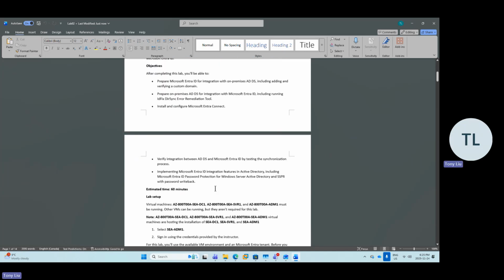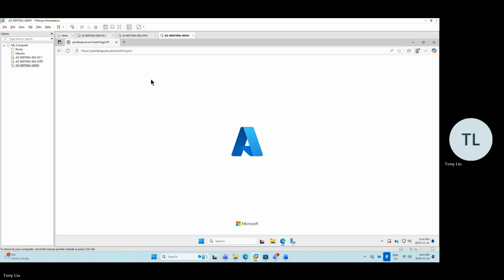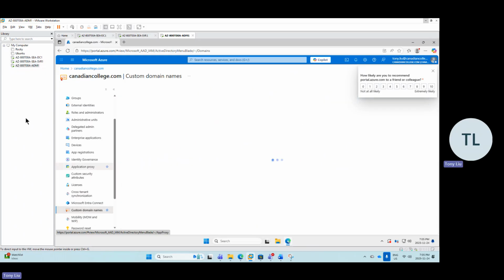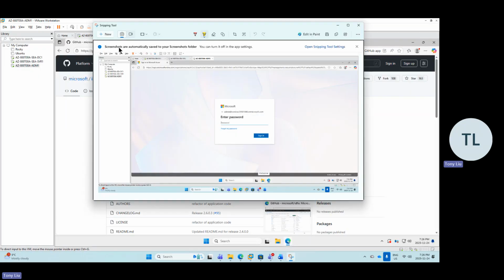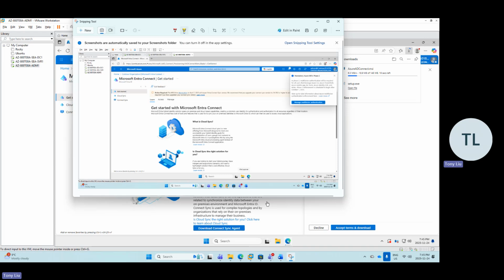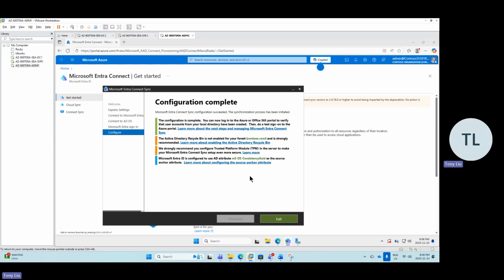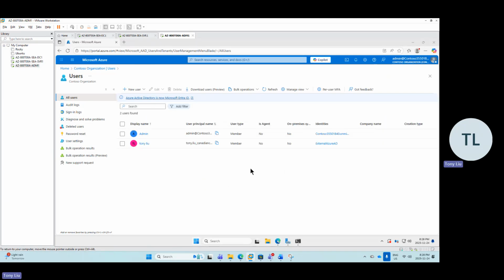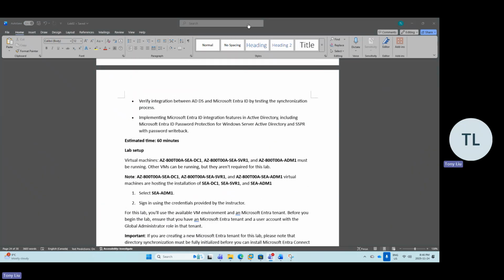Lab: Implementing integration between AD DS and Microsoft Entra ID Part 1 Exercise 1-4